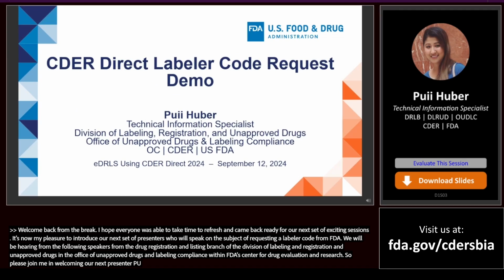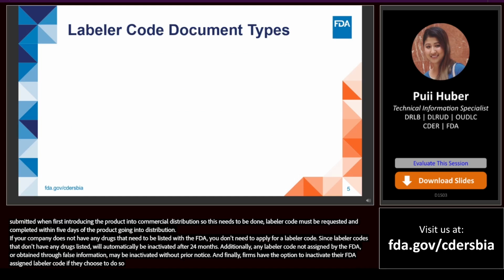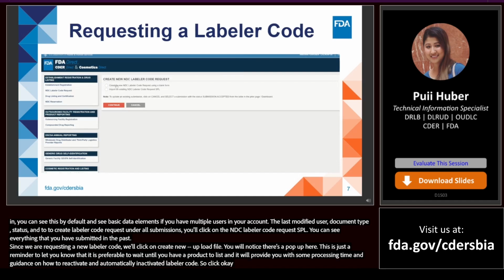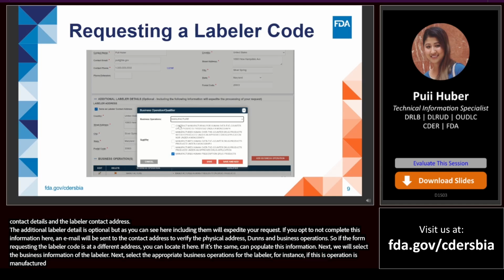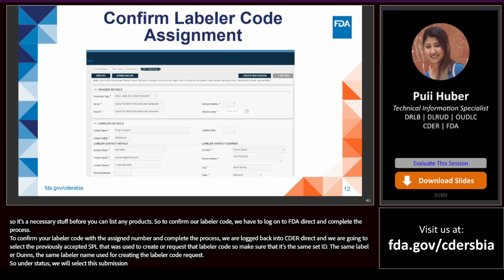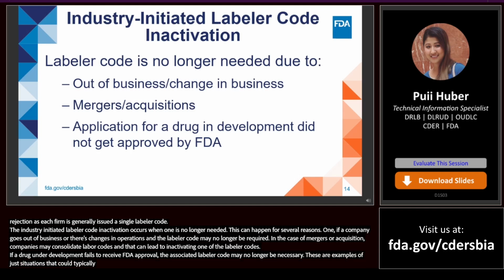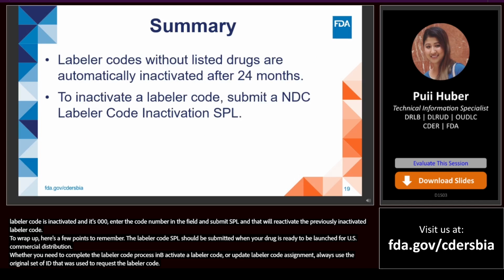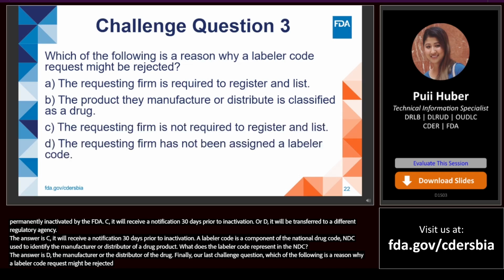eDRLS 2024 | D1S03-1 - CDER Direct Labeler Code Request Demo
This presentation demonstrated the CDER Direct labeler code request process, identifying the purpose and use of labeler codes. The session covered submitting labeler code requests, completing labeler code assignments, and updating labeler contact or address information. The discussion included inactivating labeler codes as necessary, providing comprehensive guidance for managing labeler code requirements through the CDER Direct system.

Timestamps

00:51 – Labeler Code

03:24 – Live Demo of CDER Direct

03:51 – Requesting a Labeler Code

09:08 – Labeler Code - Assigned

09:44 – Confirm Labeler Code Assignment

11:07 – Labeler Code Request Rejections

12:07 – Industry-Initiated Labeler Code Inactivation

13:04 – Labeler Code – How to Inactivate

13:58 – Labeler Code – How to Reactivate

14:50 – Summary

Speaker:

Puii Huber
Technical Information Specialist
CDER | FDA